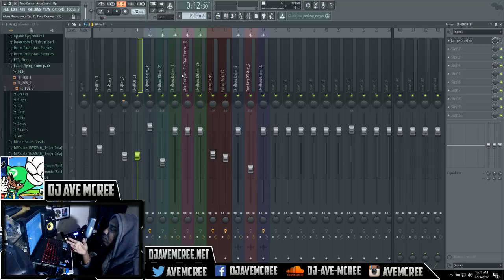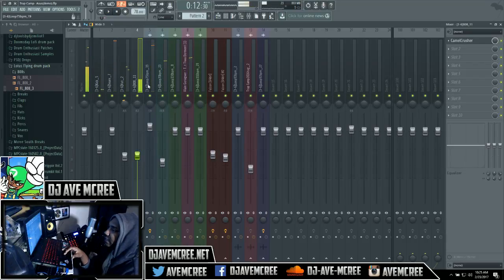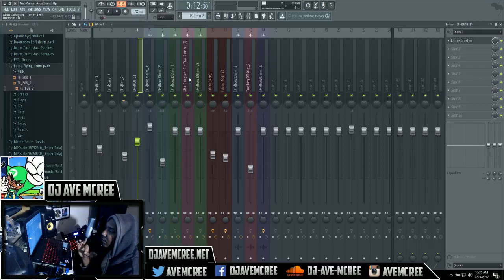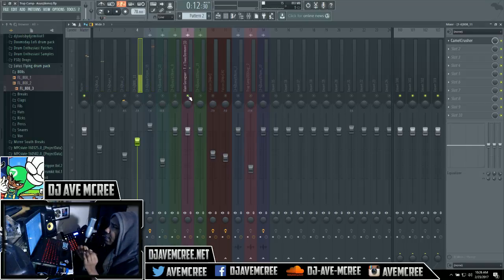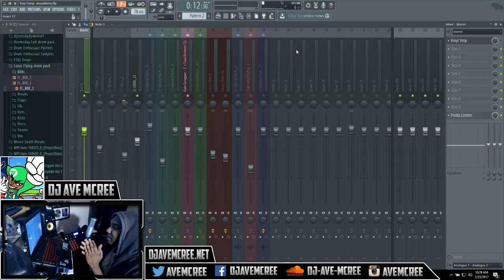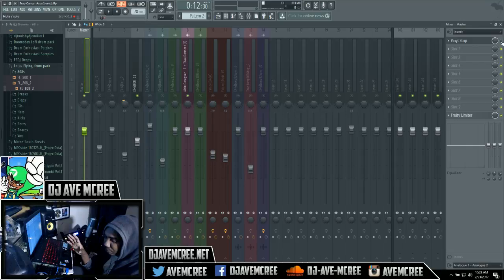a few concepts on mixing 808's and bass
Doomsday Lo-fi hiphop drum pack
out now